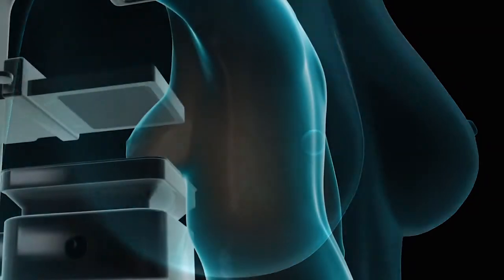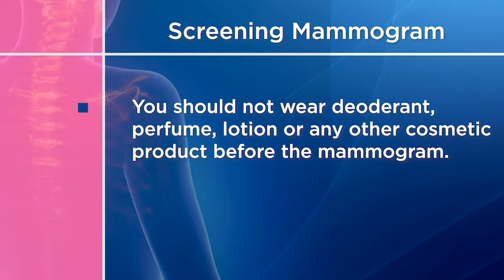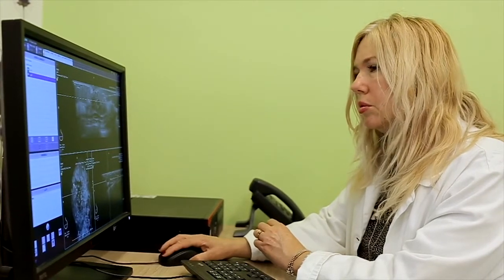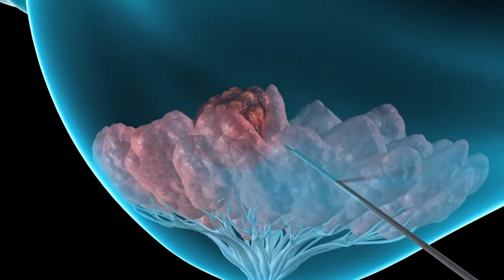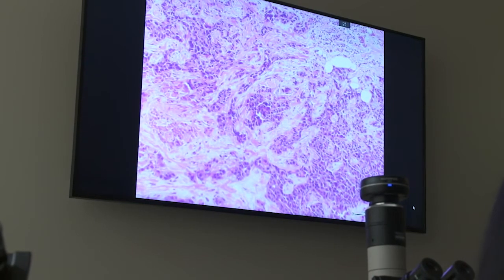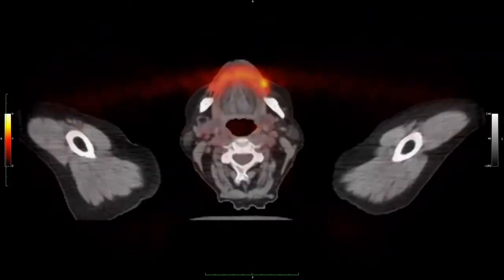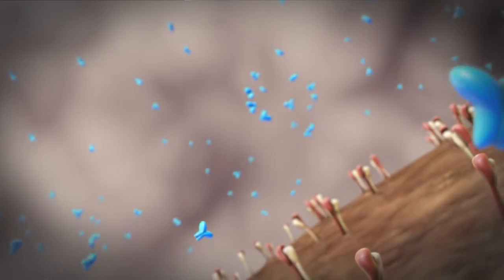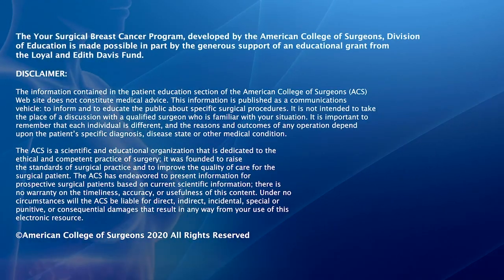Your Breast Cancer Surgery Program: Tests and Imaging